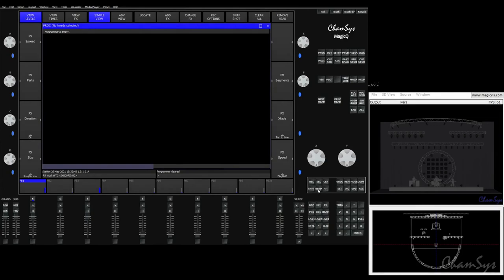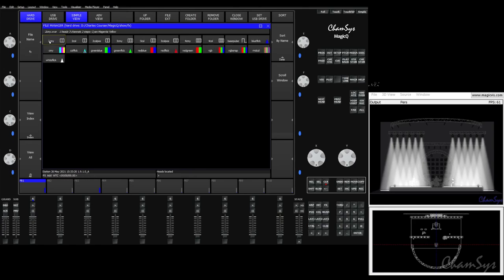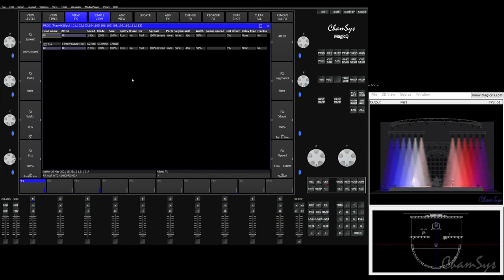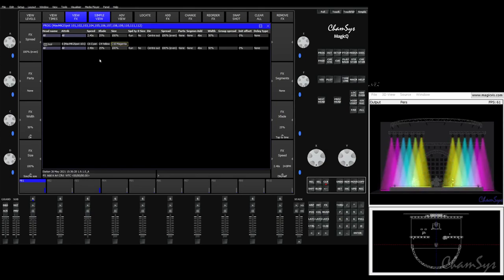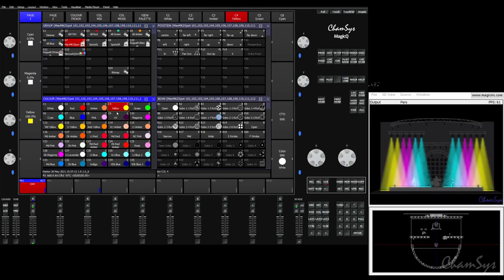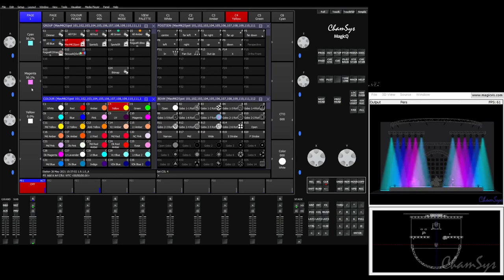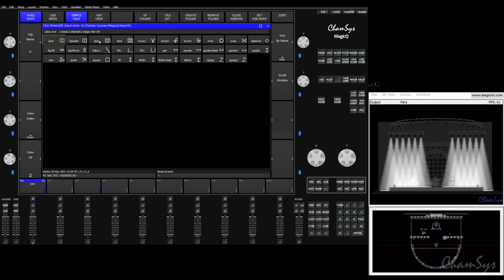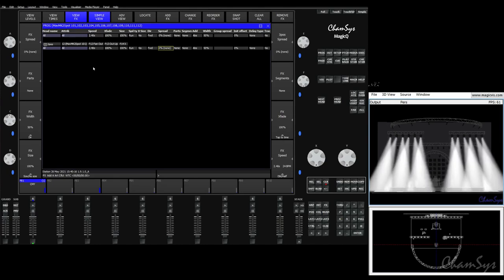MagicQ Feature Videos: Palette FX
Palette FX, enable FX to be built up quickly from existing Palettes. The FX are updated each time the Palette is changed, rather than needed to go in and update FX or Cues.